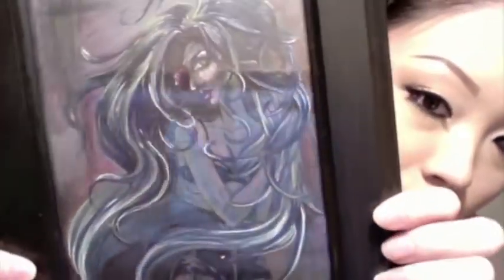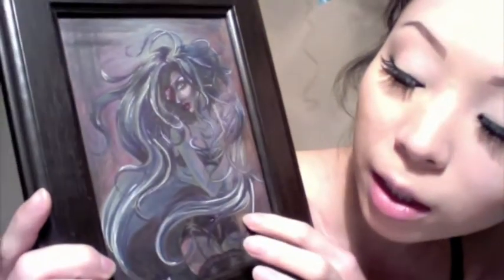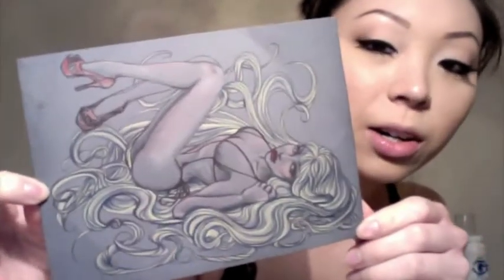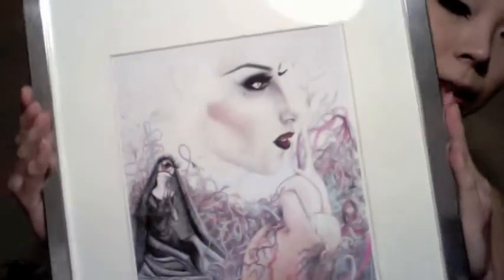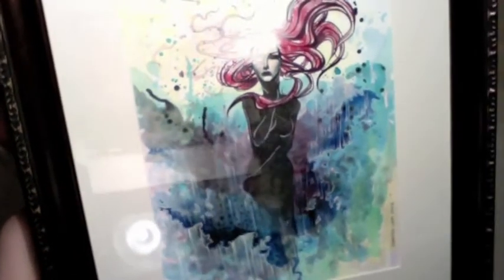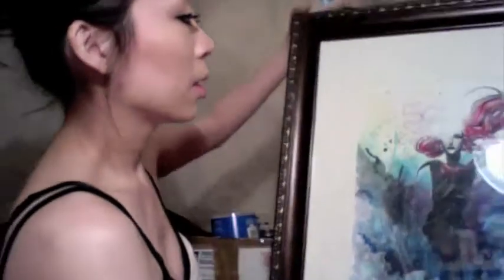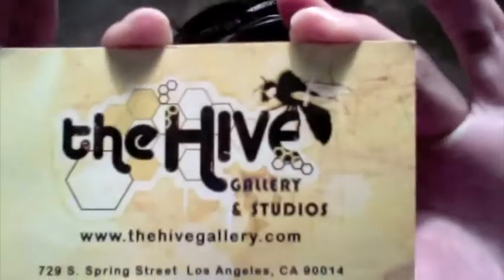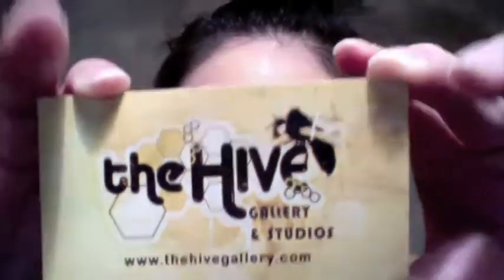February art--The Hive Gallery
This is just a quick update on what I've been doing. I'm attending the February opening at The Hive Gallery (729. S. Spring st) in Downtown LA. Please check out my art as well as other amazing artists' work!

I've been busy flying back and forth between Hawaii and LA as well as creating art/working on art photoshoots. Please check out my facebook page to see more art:  Farida Lam Art if you are interested in seeing more :)

Of course, please do not steal or "borrow" images without asking. Some works are collaboration pieces, so if you steal/borrow images, you are doing so from multiple people. I'm sure I don't have to explain what plagiarism is...